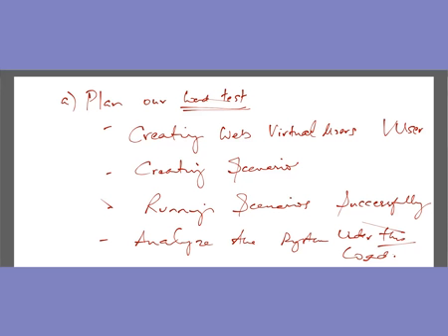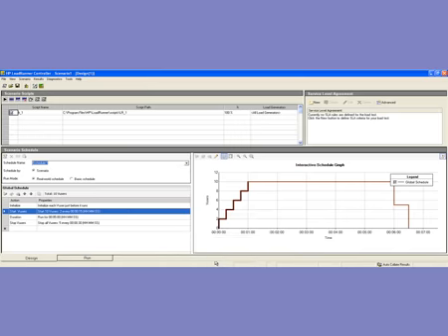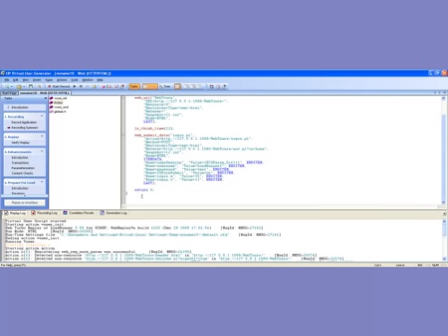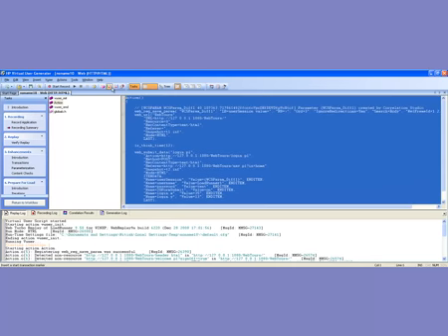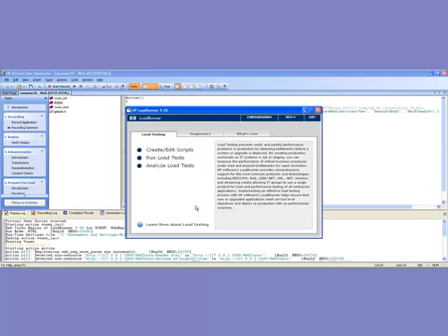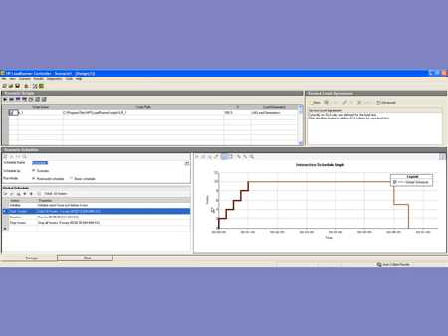Free LoadRunner Training Video Tutorial - Demo Video from TrainingRite.com.mp4